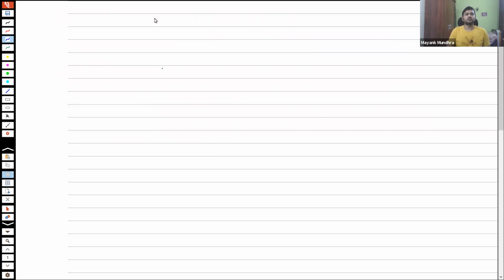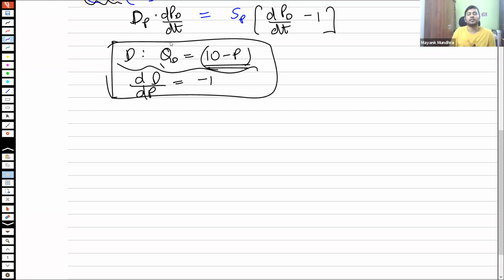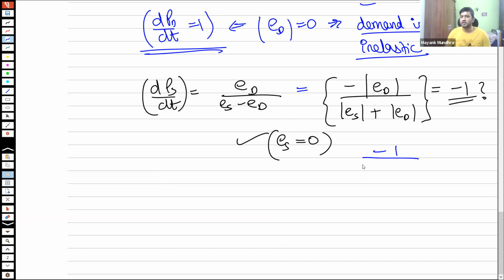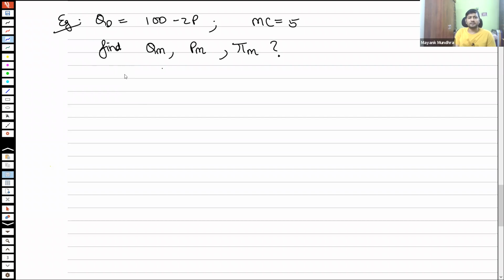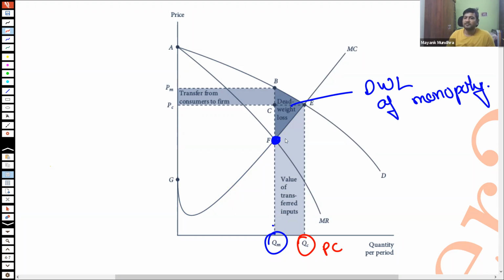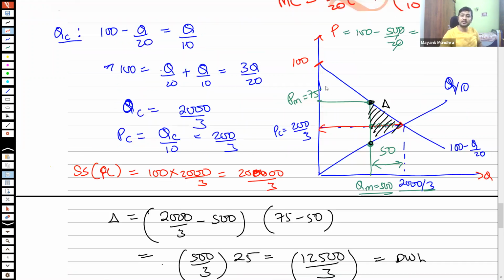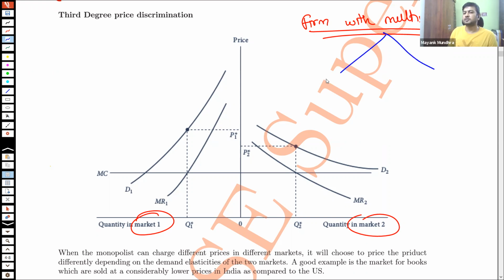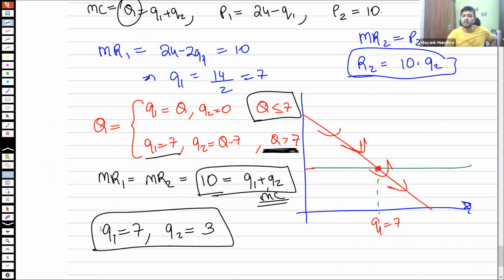MICROECONOMICS LECTURE 14 || WELFARE AND MONOPOLY|| MA Eco Entrance 2023